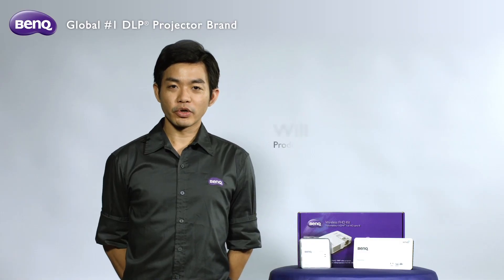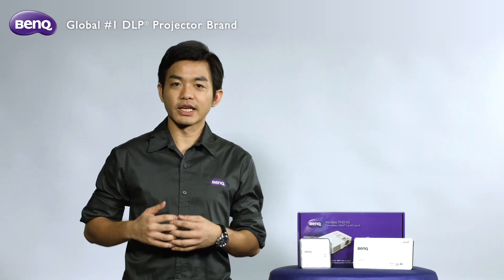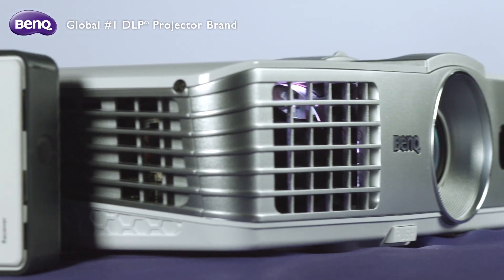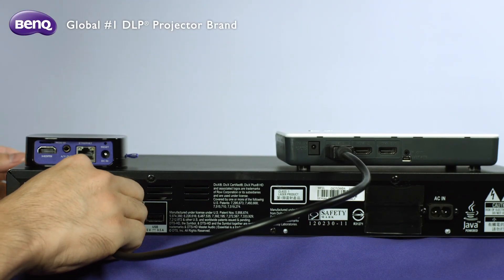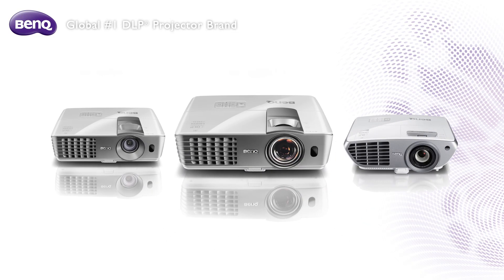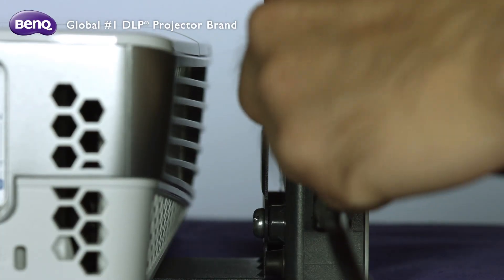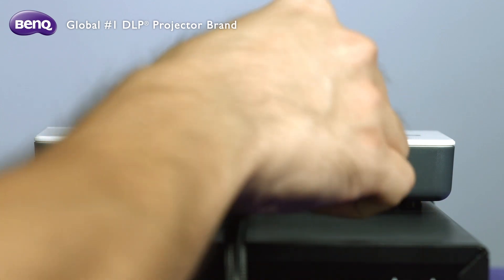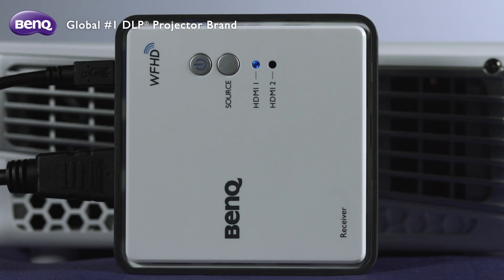BenQ Living Room Projector - How to Set Up Wireless Full HD Kit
Learn how to set up BenQ Wireless Full HD Kit with BenQ Living Room projector easily and efficiently.